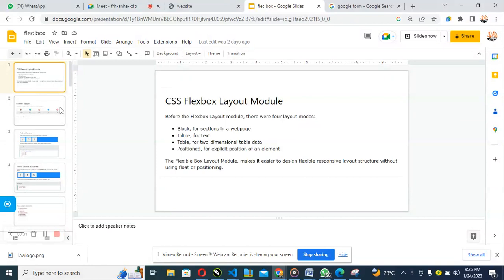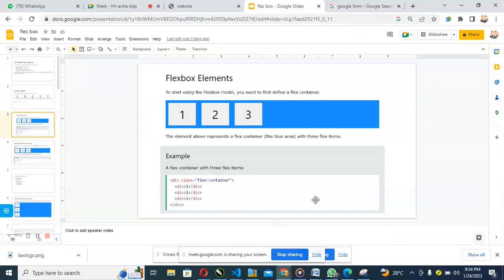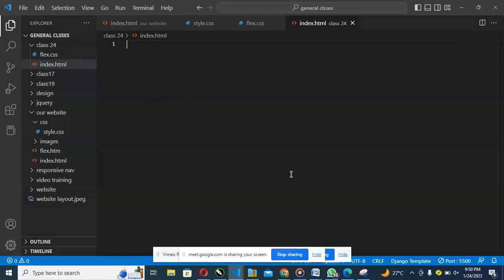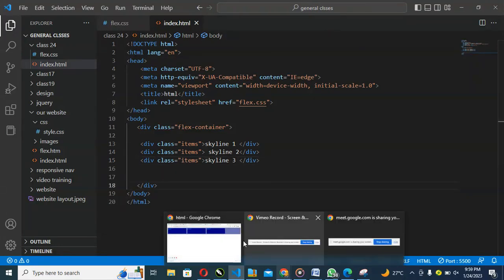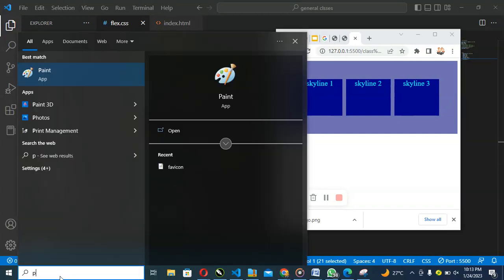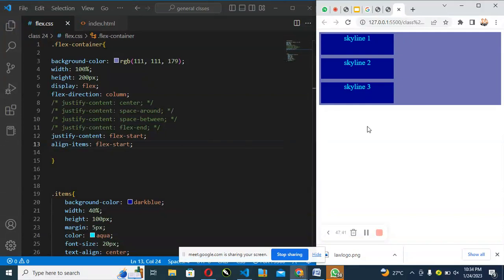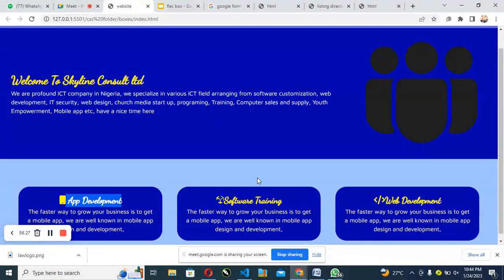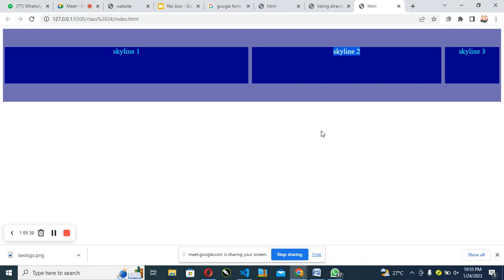flex box in css and html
this video is more of advenges
i explain everything you need to know about flex box
in the part two of this video i will build  a single page website using flex box